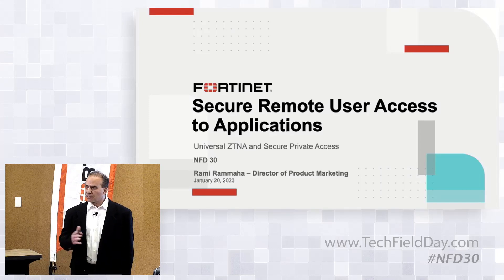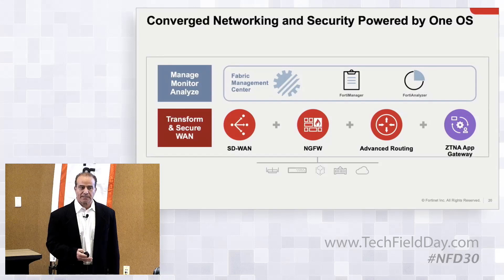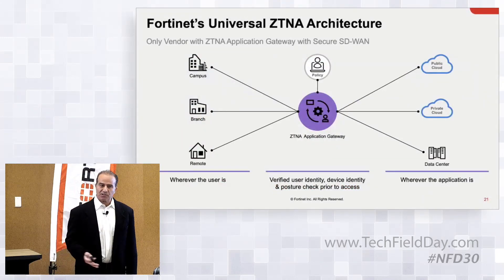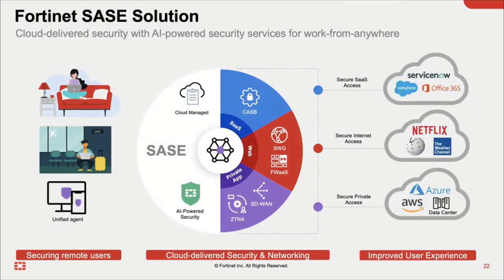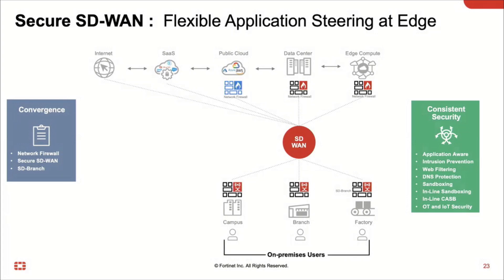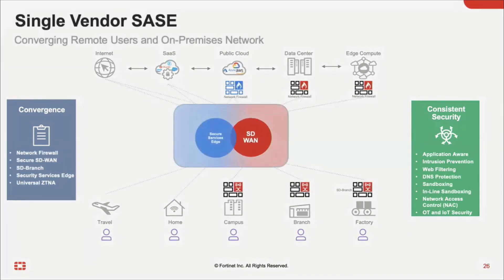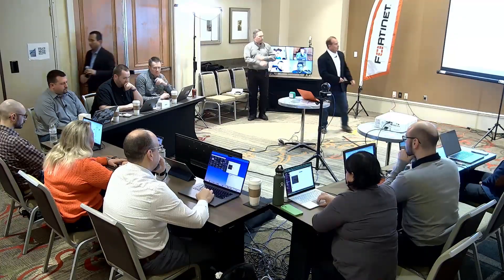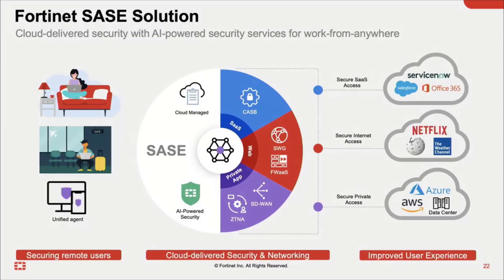Fortinet SD-WAN Update and SASE Introduction Secure Remote User Access to Applications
As users work hybrid, we want to provide secure access to applications and consistent policy as they move on-prem and off-prem. In this presentation, we'll look at how we achieve this with universal ZTNA and secure private access and how SD- WAN is foundational to make that happen.

Presented by Rami Rammaha, Director of Products and Solutions SD-WAN. Recorded live at Networking Field Day 30 in Silicon Valley on January 20, 2023. for more information.